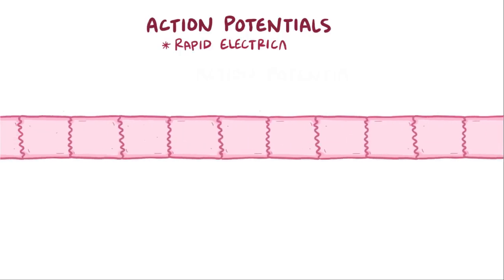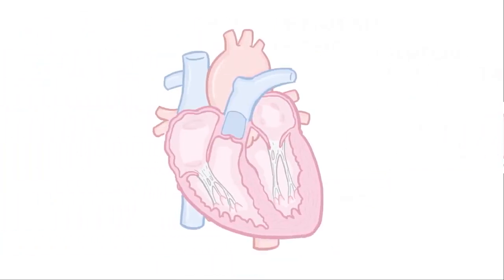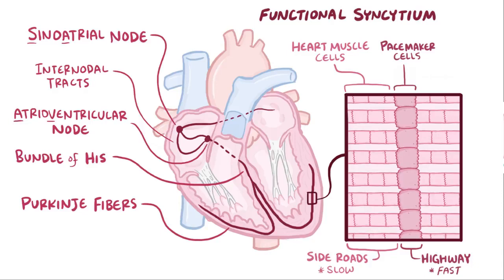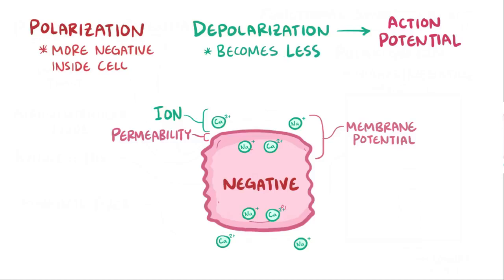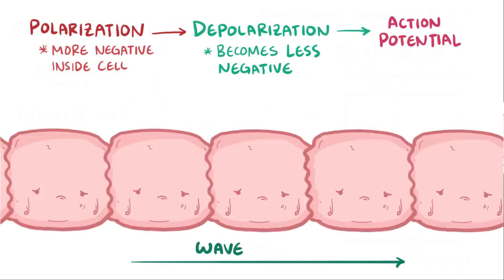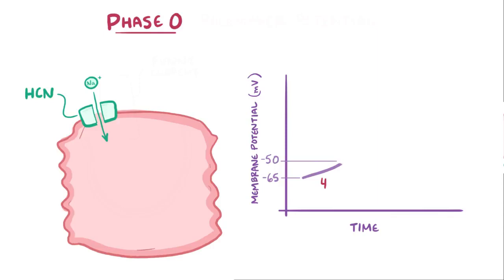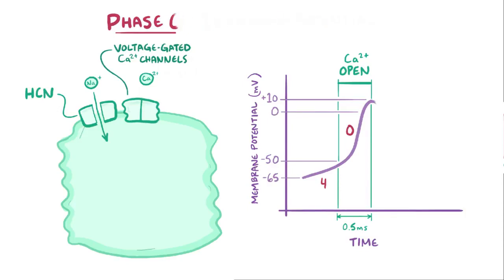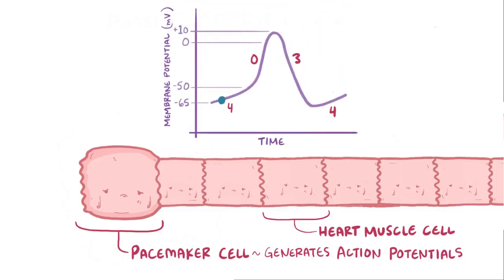Action Potential in Pacemaker Cells | Osmosis